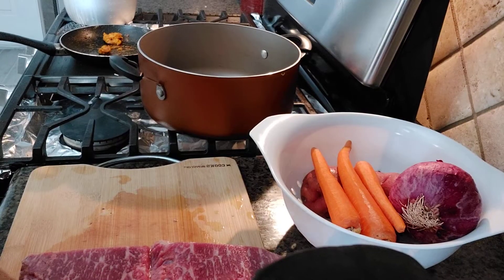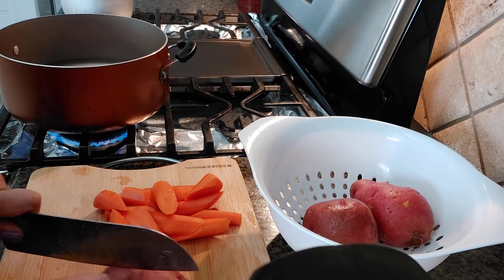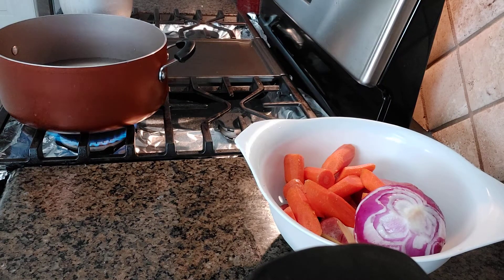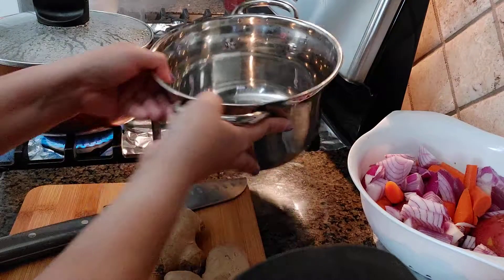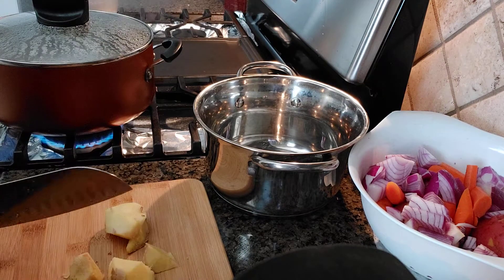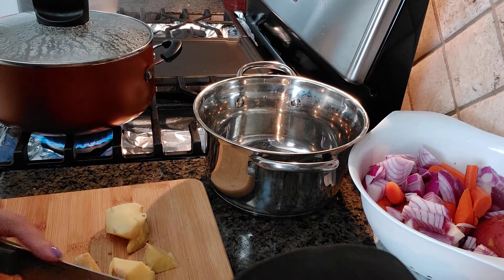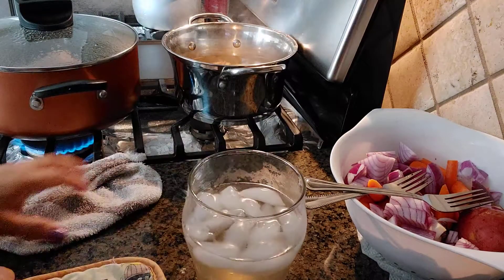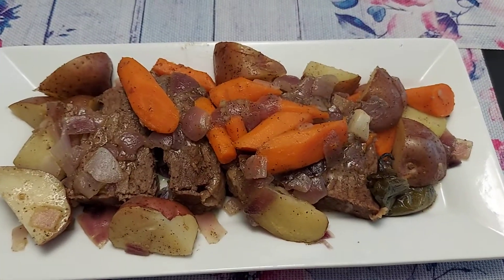Cooking Pot Roast Beef |Vlog# 18